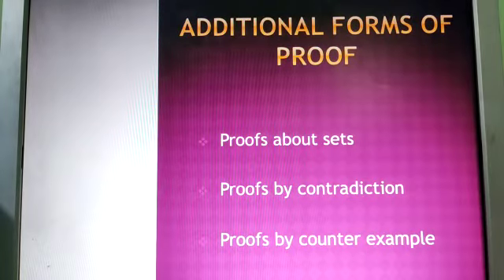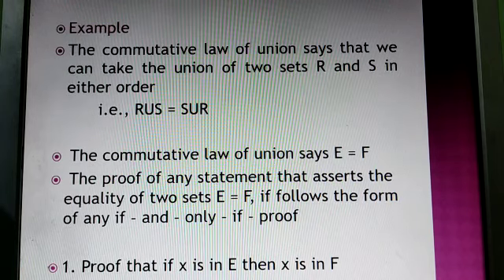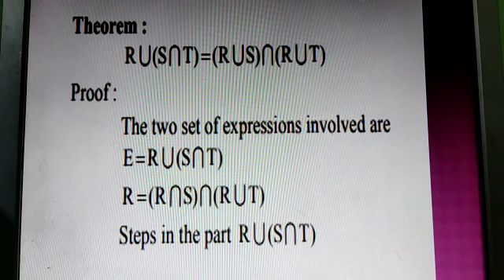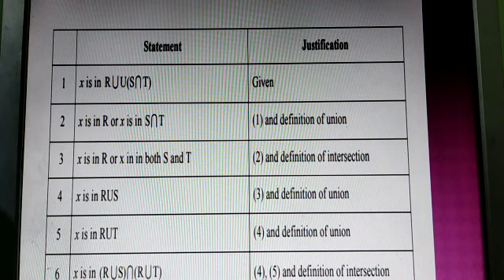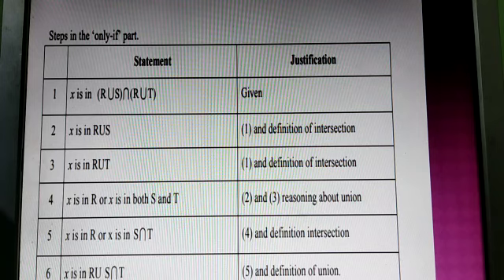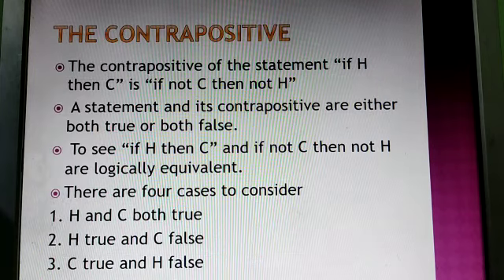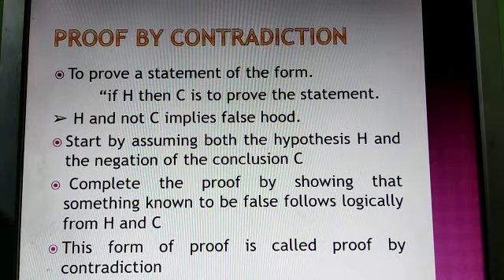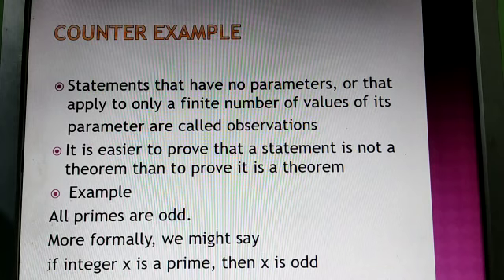CS8501-Theory of Computation/Additional forms of proof